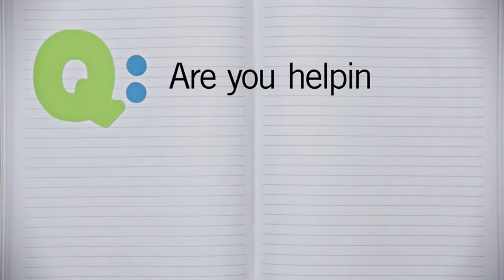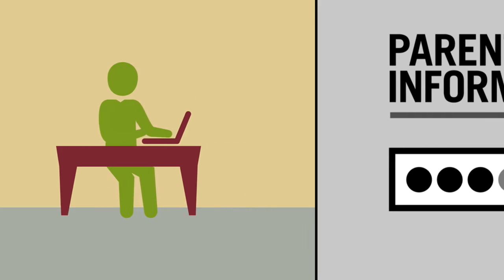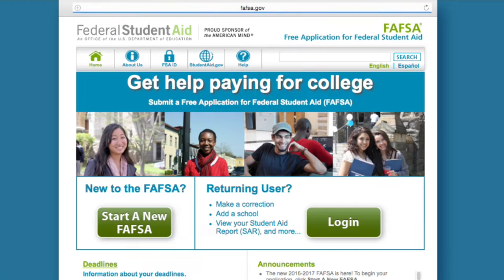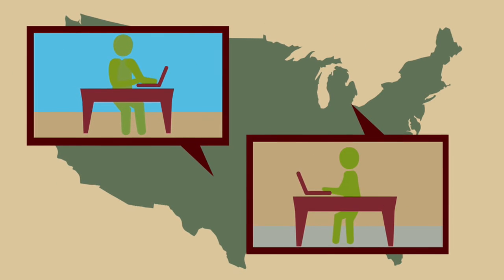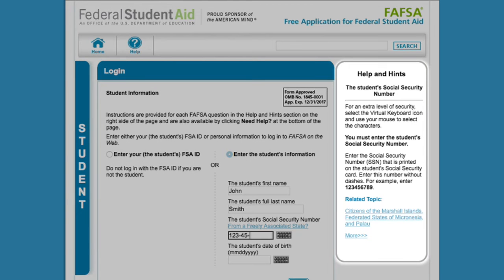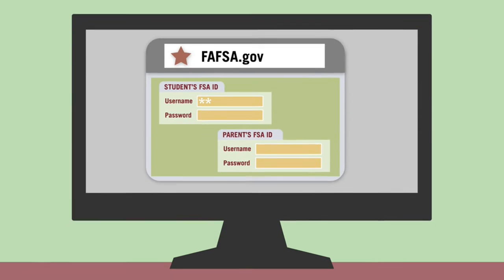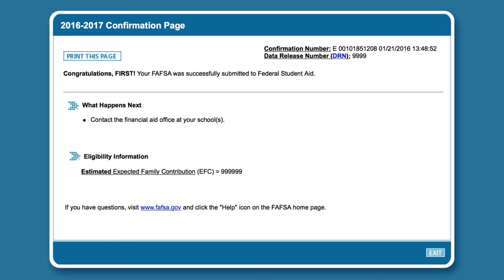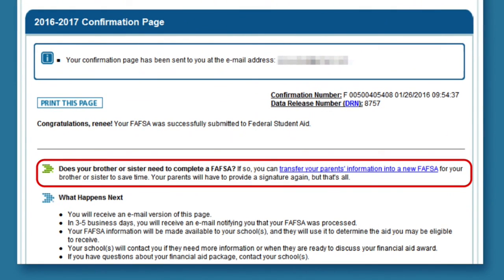Tips for parents for FSA ID and FAFSA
credit to US Dept of Education for the video.